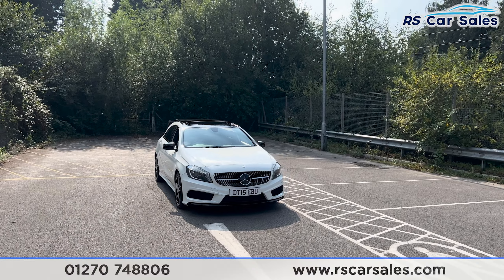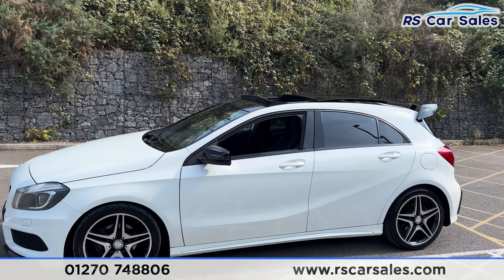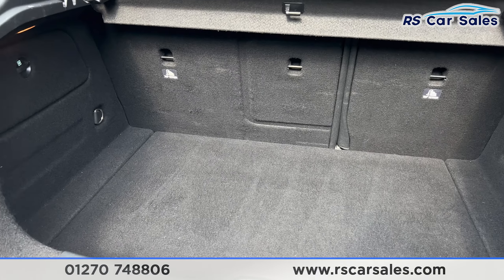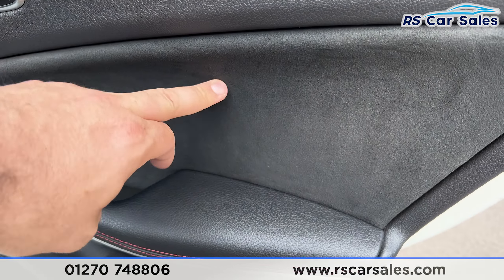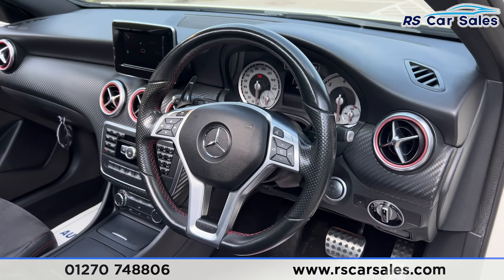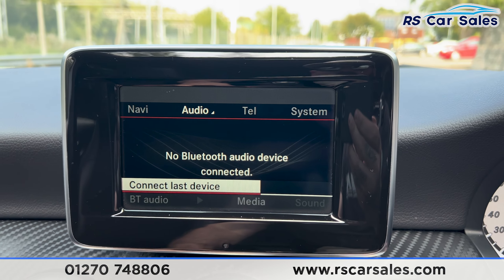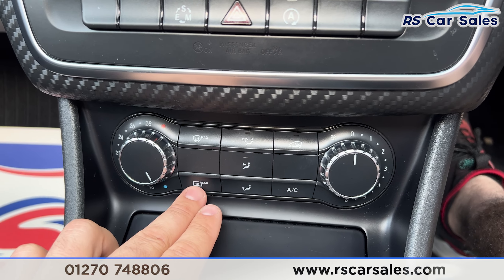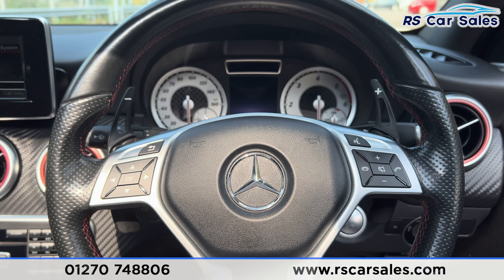MERCEDES-BENZ A200 CDI AMG NIGHT EDITION | RS Car Sales DT15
New Service / New MOT / Panoramic Glass Roof / Unmarked 18" Alloy Wheels / Cirus White Exterior Paintwork / Harman Kardon Audio / Half Leather Alcantara Interior / FM Radio / Navigation / Drive Select / Bluetooth / Multifunction Steering Wheel / Cruise Control + Speed Limiter / Auto Lights This Car Could Be Sat On Your Driveway Tomorrow Morning - Free Next Day Nationwide delivery available - HD video walk round + Video test drive for all cars on our website - Multi Award winning dealer - HPI Clear - Part Exchange Always Welcome - Low Rate Finance Available - Credit and Debit card facilities - We can tax the car on your behalf ready to drive away - Extended Warranties Available - View our website for many more images.